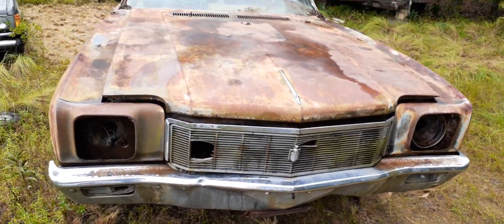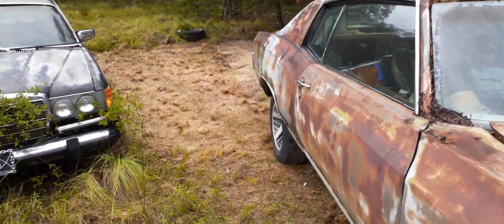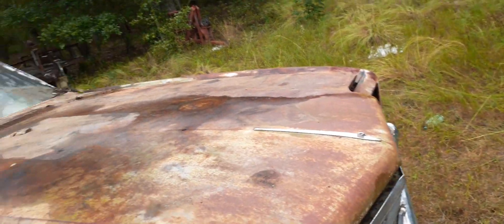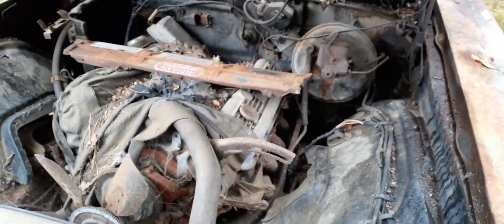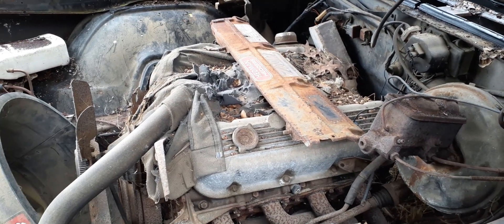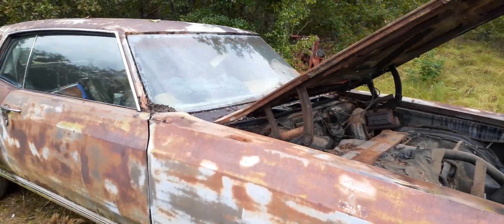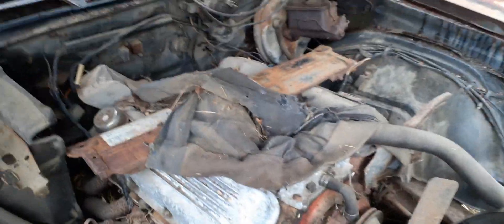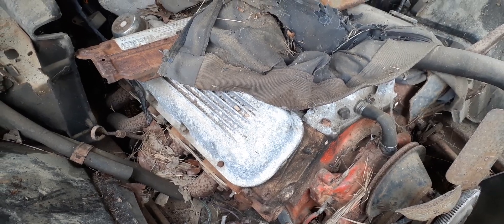71 SS MONTE CARLO REVIVAL PART TWO.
Reviving my Pop's 454 Monte Carlo.